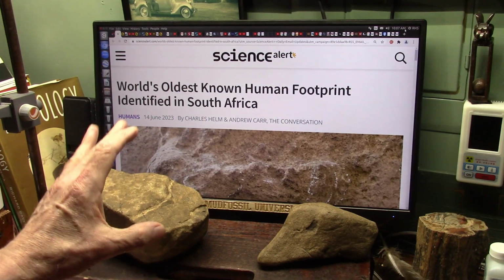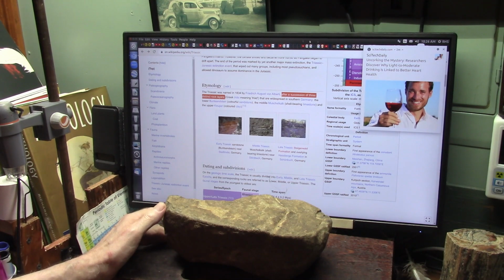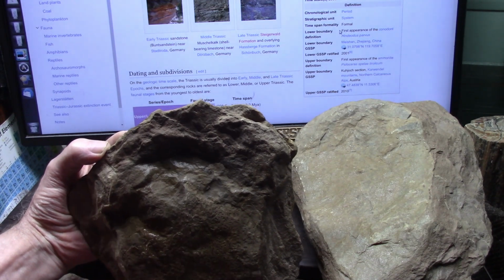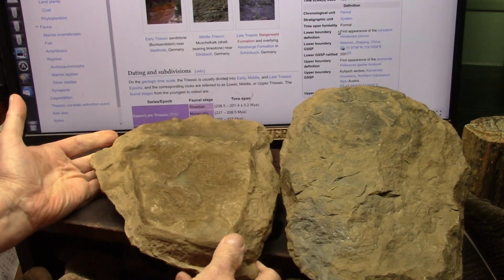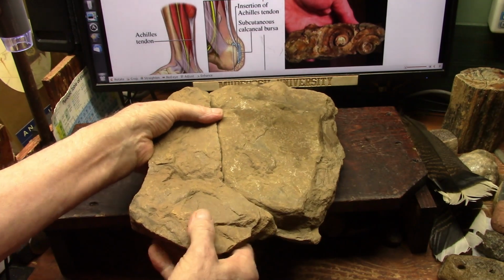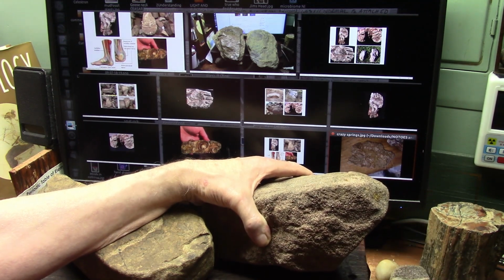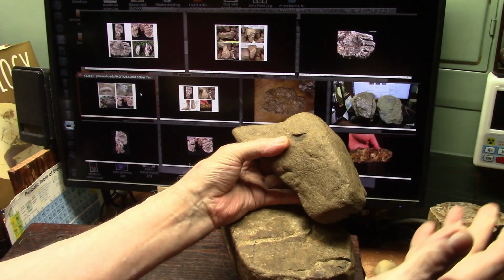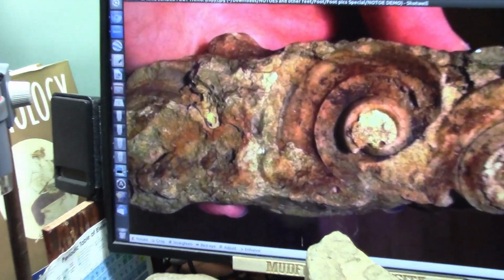First Ever Human Footprint Found Near Dinosaur State Park Footprints in Triassic 3 Layer Rock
Dinosaur State Park in Rocky Hill Ct is the site of the largest track of Dinosaur prints in the USA and my Footprint was found almost next door in the same layer but mine was human and proves the Triassic was very RAPID and WET. More like a Great Flood and it created Mudfossils.